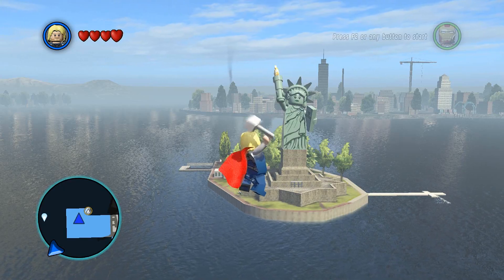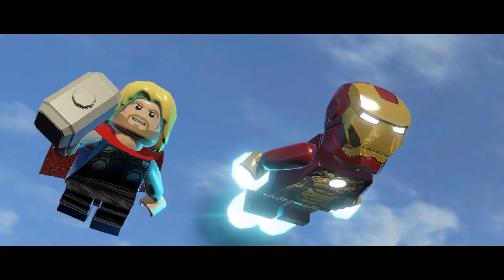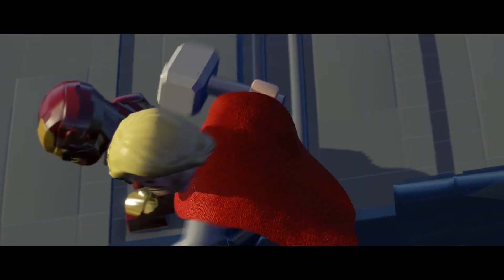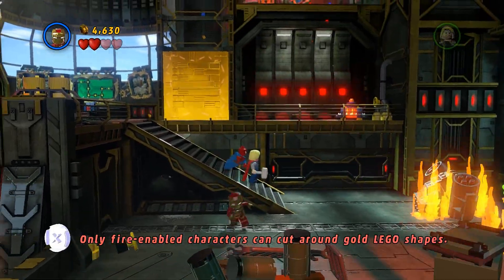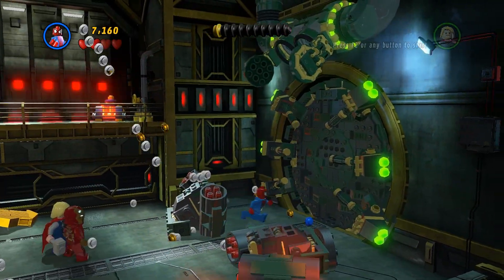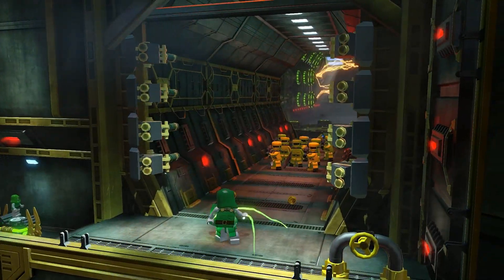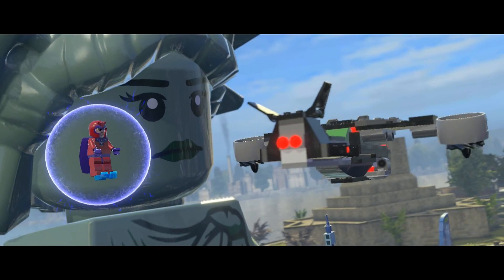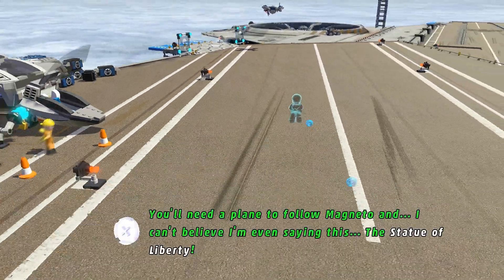LEGO Marvel Super Heroes Ep.10(Release Ze Kraken!)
Hello and welcome to a new gameplay of the game Lego Super Marvel Heroes.Today we're battling against Beast.Enjoy!

Thanks for watching the video.I hope you subscribed/liked the video,because you guys help grow this awesome community and I feel honoured to post videos to people who find them amusing!Also feel free to suggest anything on the comment section below.

Peace!